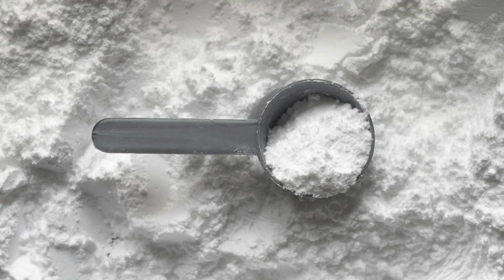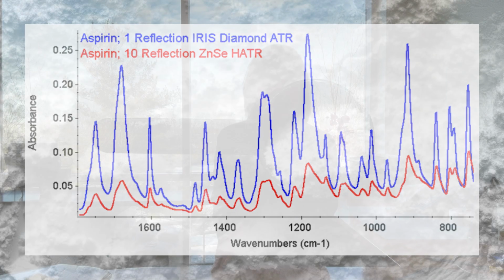3 kinds of samples that are best measured with single reflection ATR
If you found this video helpful, give us a thumbs up - it helps us reach more viewers like you who love Spectroscopy. ❤